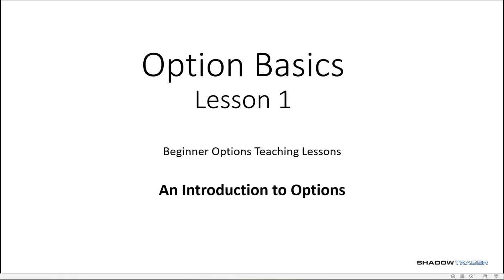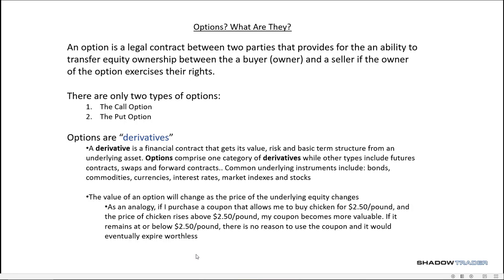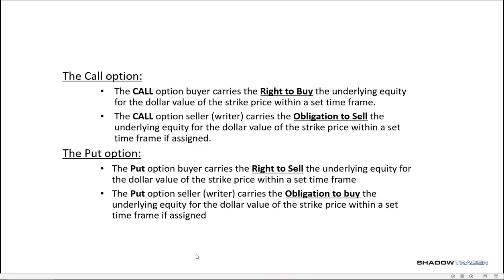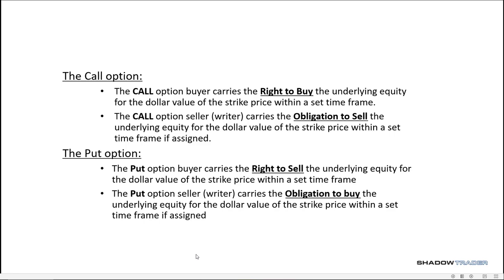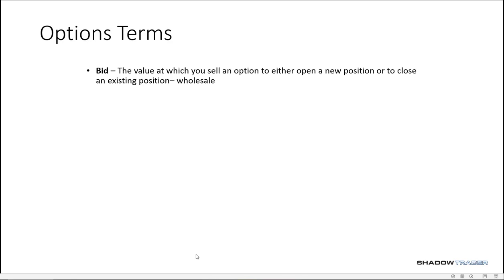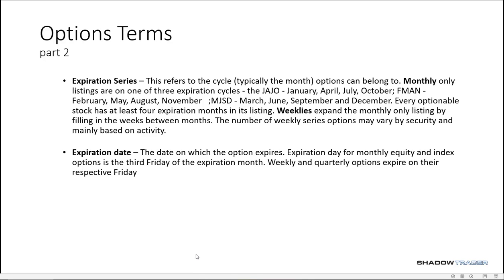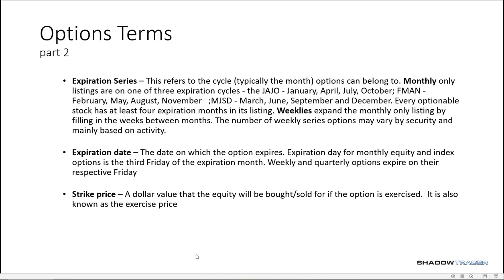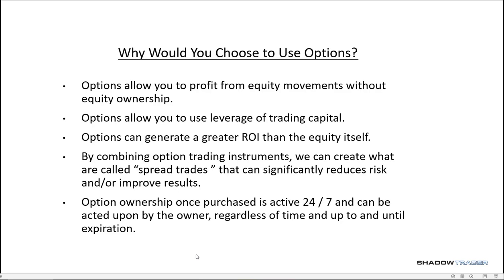ST Beginners Options Lesson 1 - Introduction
Options Advisories with real time alerts to your mobile or desktop for just $49 per month with no contract.